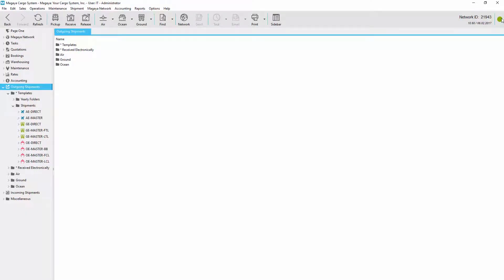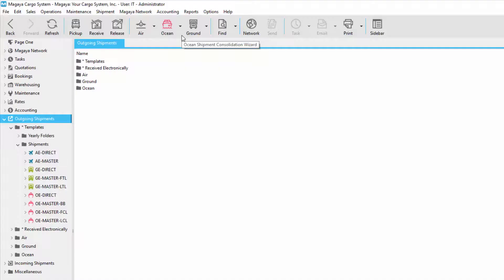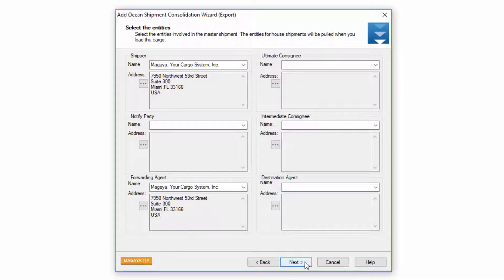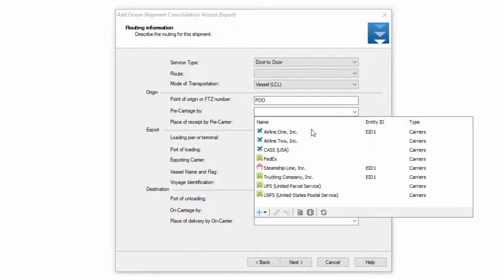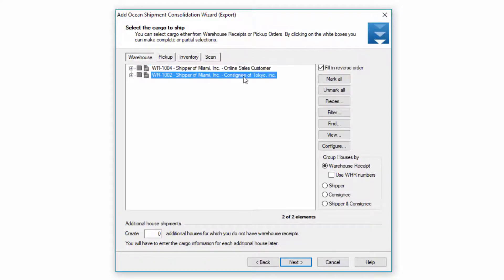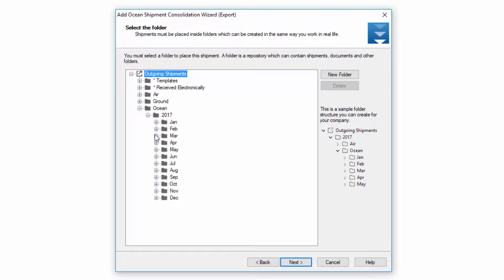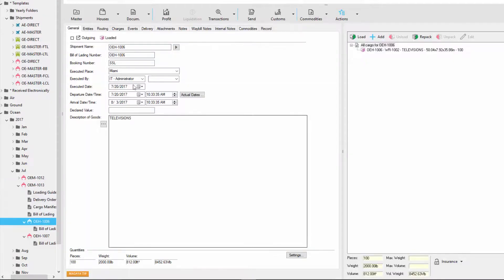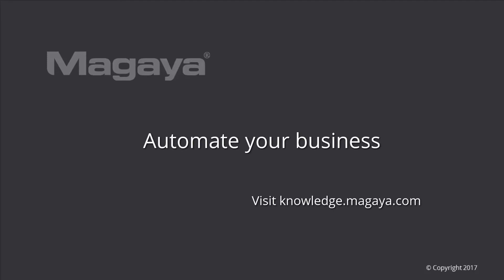Creating a Consolidated Ocean Export Shipment in Magaya Software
In this video, see how to create a consolidated ocean export shipment when you are selling the space in the container to your customers. We will see how the Magaya consolidation wizard creates the master, houses and all the documentation quickly.